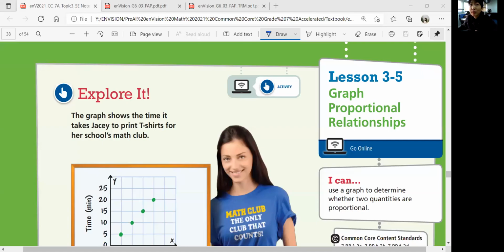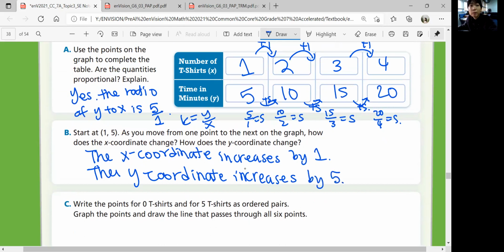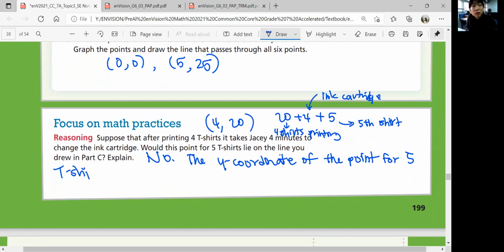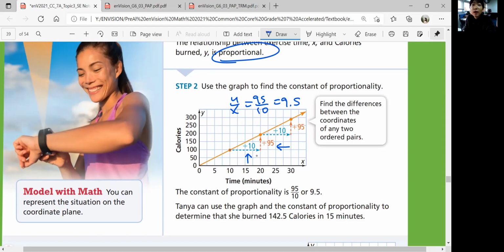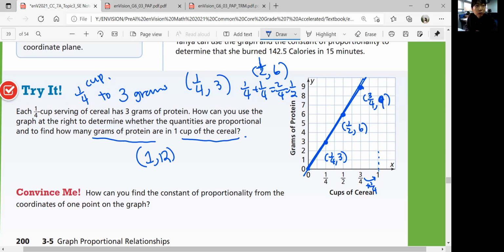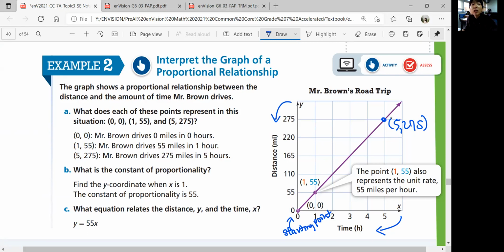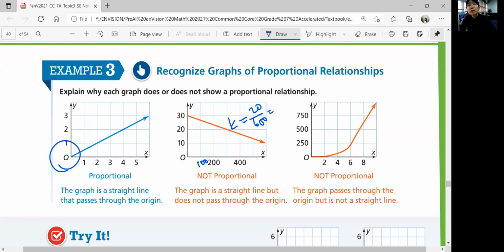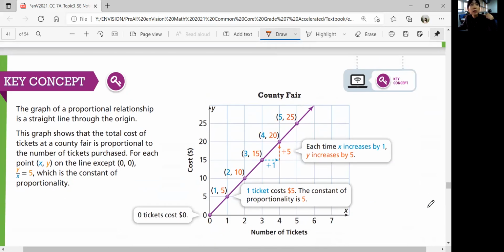EnVision Grade 7 Accelerated Pre-Algebra 3-5: Graph Proportional Relationships